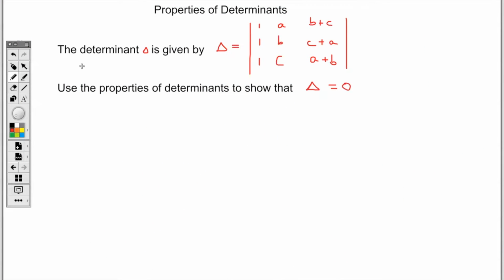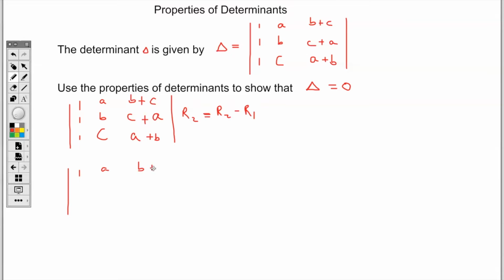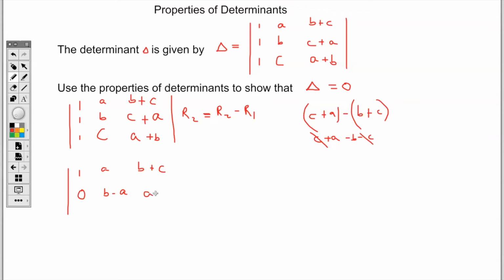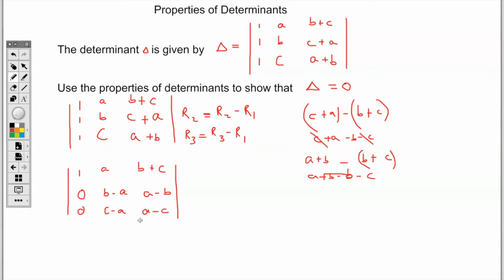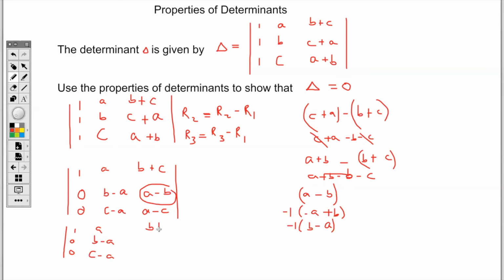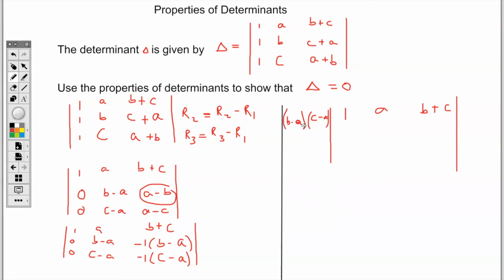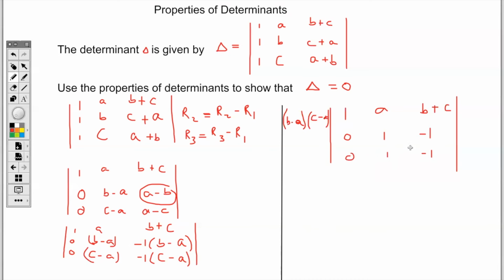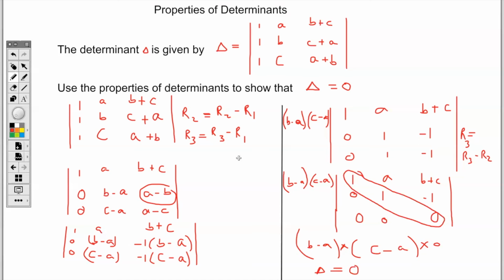Properties of Determinants